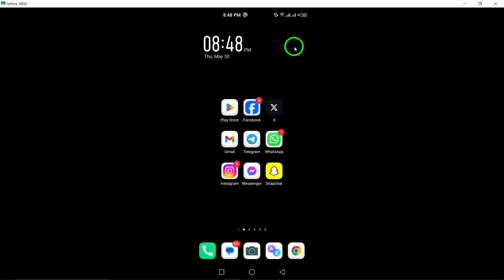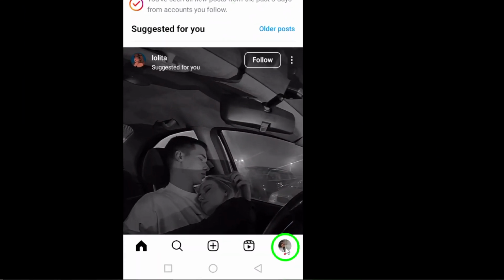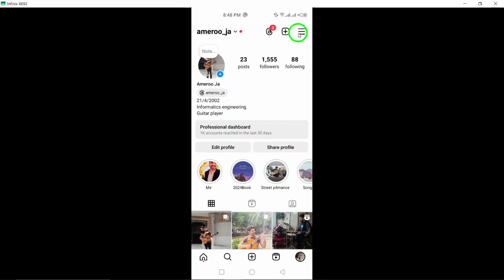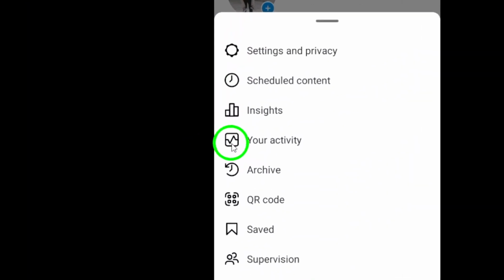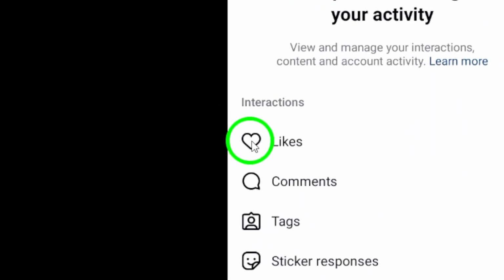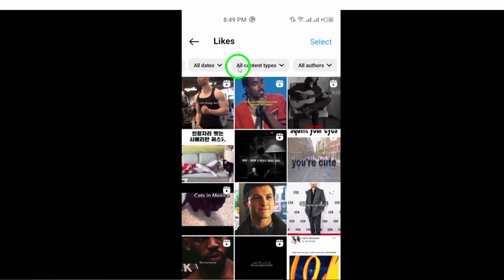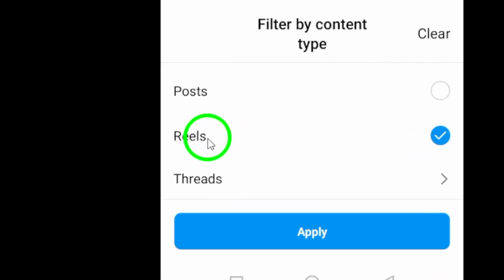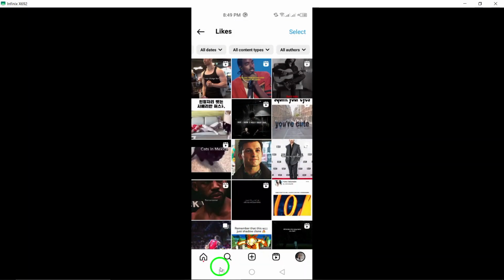How to View Reels You've liked On Instagram (Updated)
Unlock the secrets to viewing liked Reels on Instagram with these steps:

1. Open Instagram app on your android device.
2. Tap on your profile picture at bottom right.
3. Tap the three horizontal lines at top right.
4. Tap Your Activity.
5. Tap likes.
6. Tap All content type.
7. Mark Reels.

Stay in the loop with your favorite Reels content!